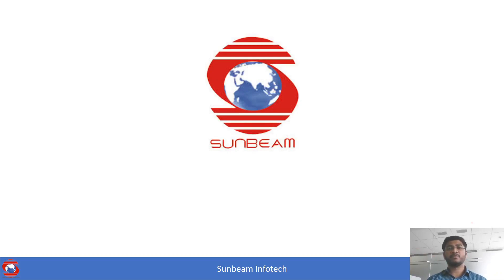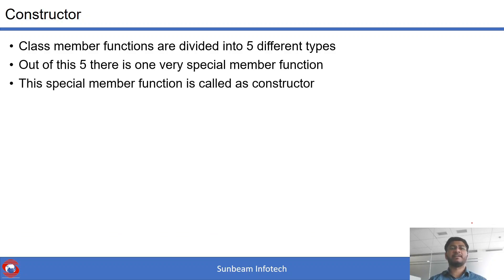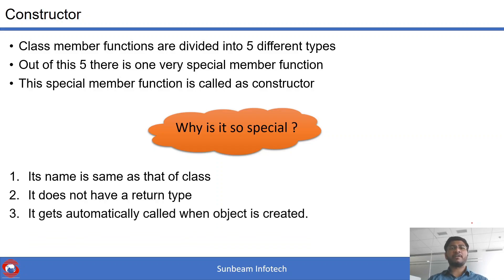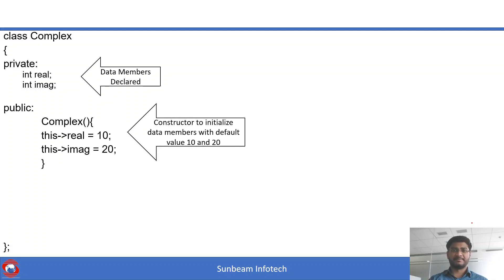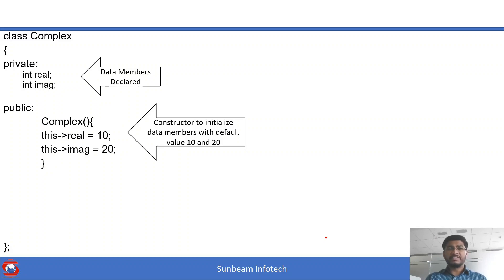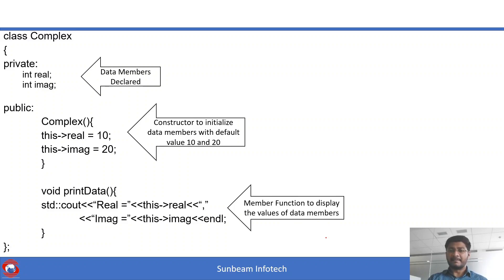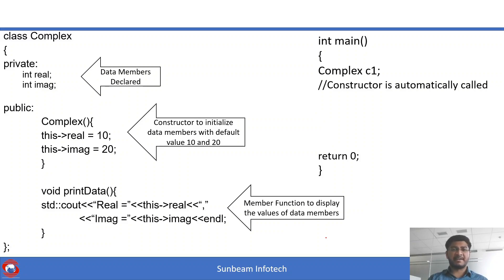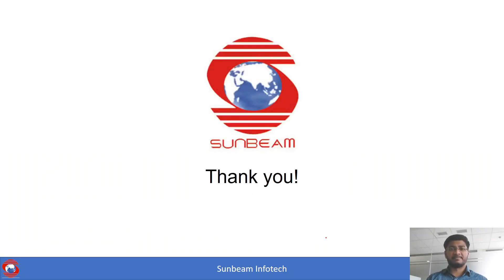Constructors in C++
What is so special about Constructor?
Let us understand this in this video.